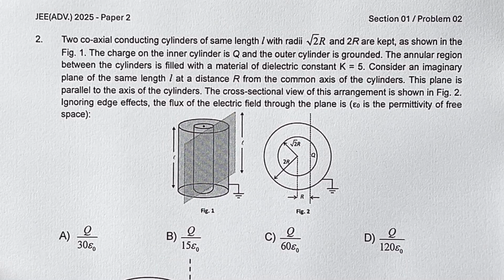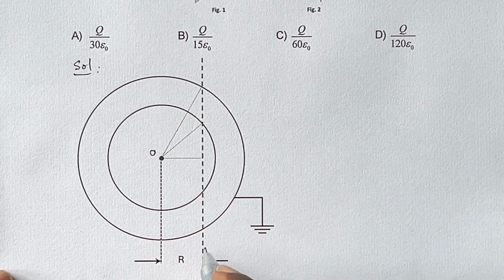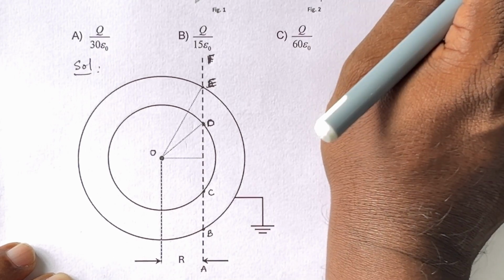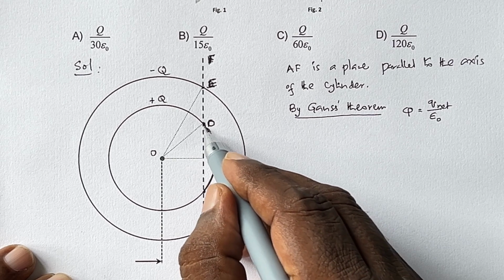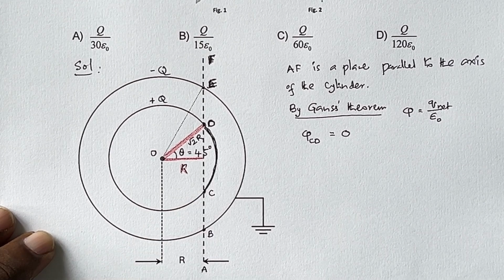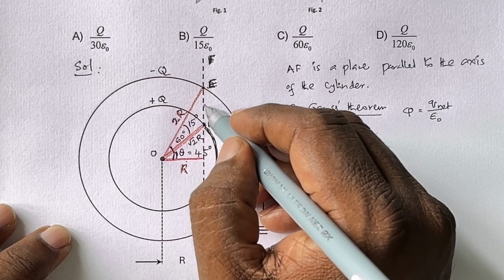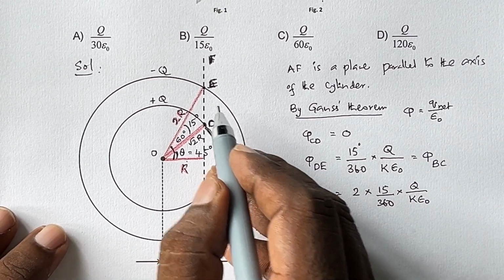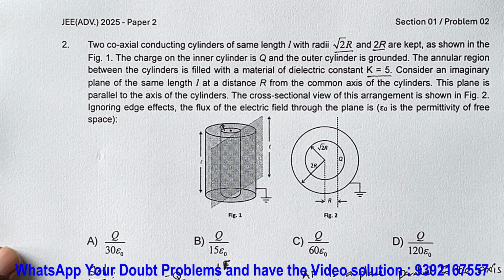JEEADV 2025 Paper 2 Problem 02